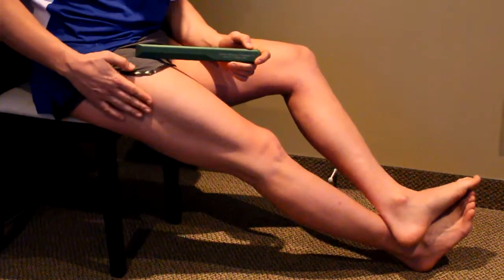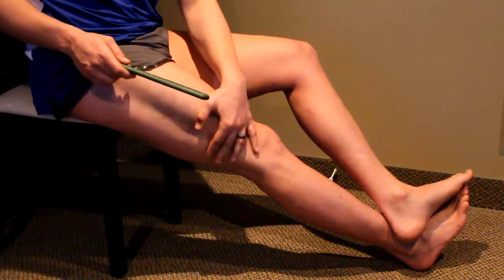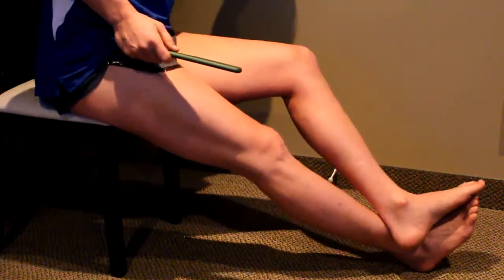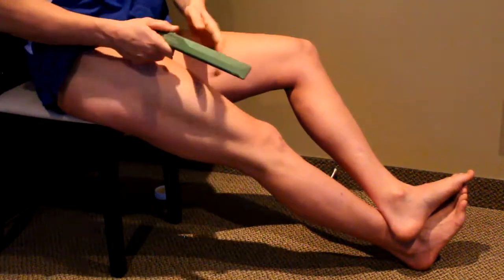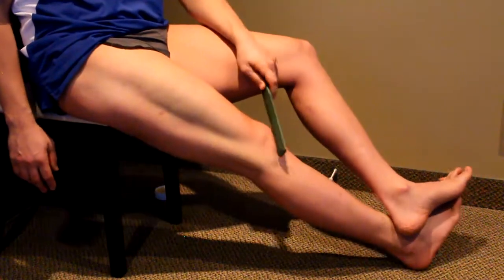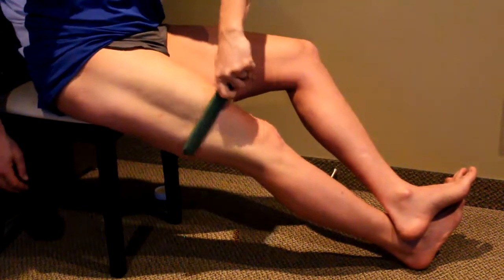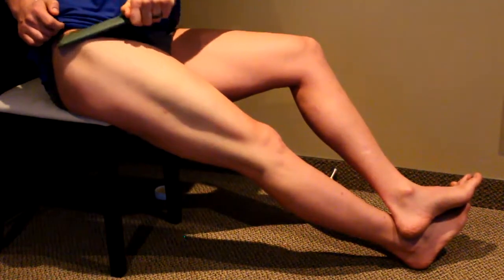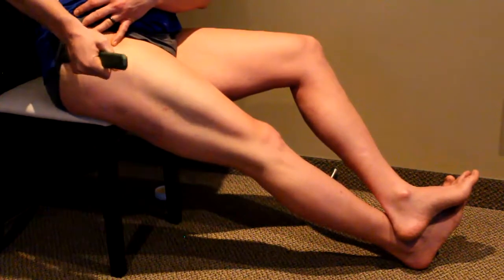How to Use FAT-Stick on ITBand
Technique on how to use the FAT-Stick on your ITBand.